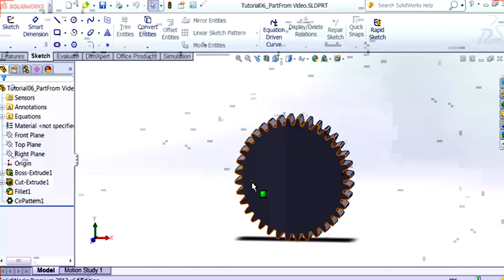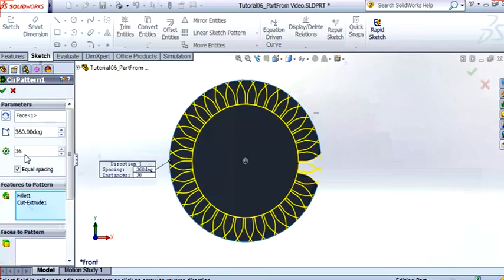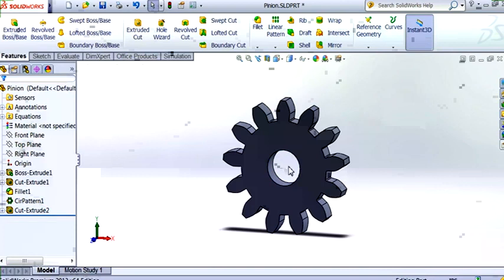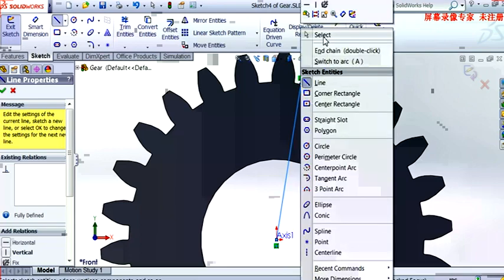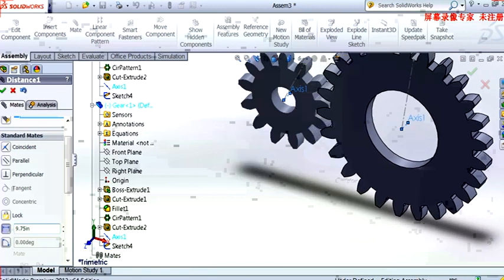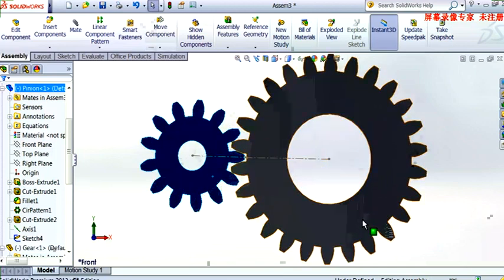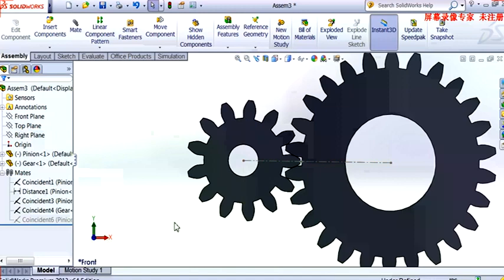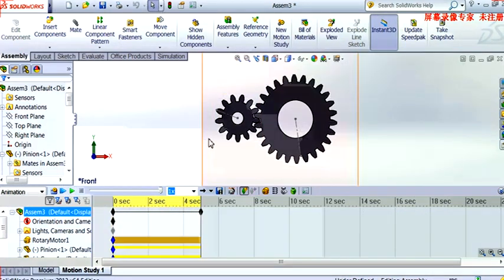solidworks 201 | Proper Gear Assembly | solidworks tutorial descargar